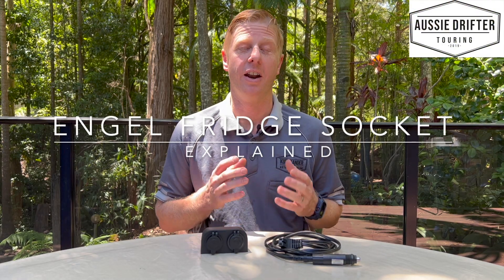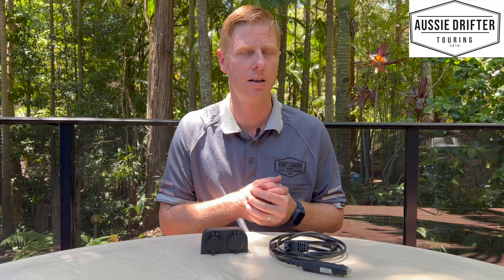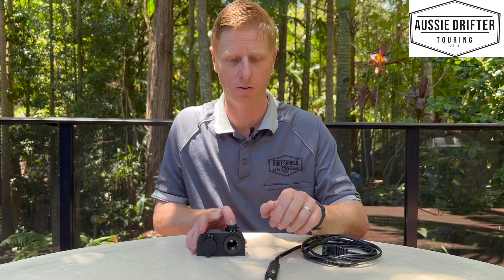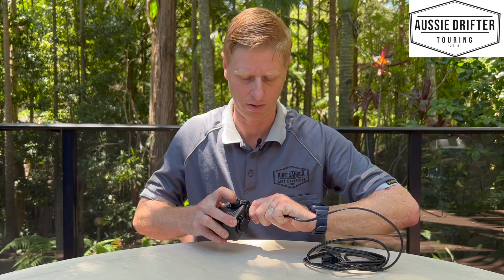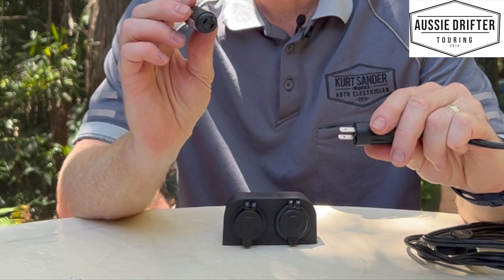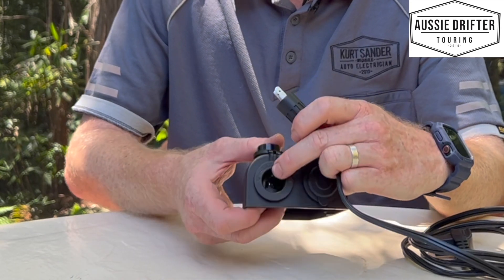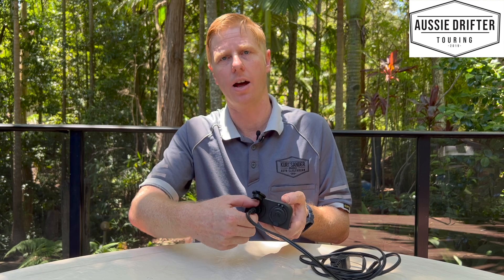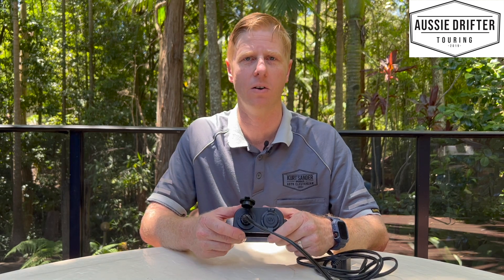Engel Fridge socket explained, What are they?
This video explains what an Engel fridge socket it and why its a good option to run you 4x4 fridge.  This socket is found on many brands of fridges and often people don't even know they have it so hopefully this video helps you identify this socket on your fridge.